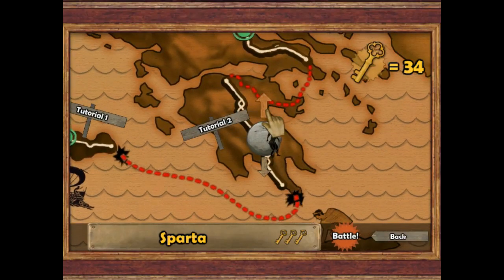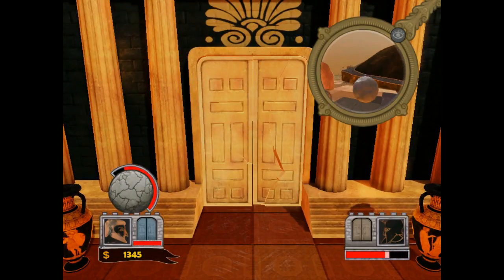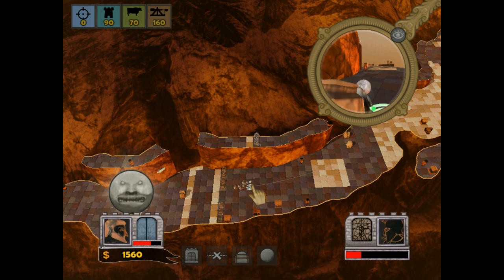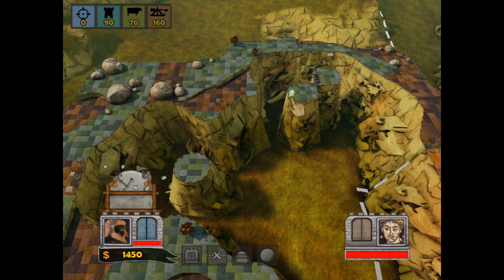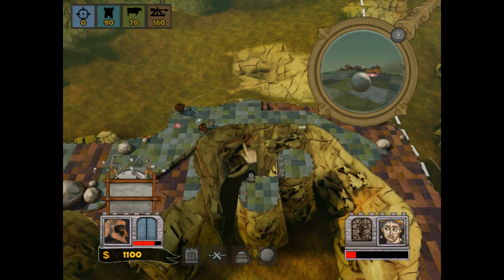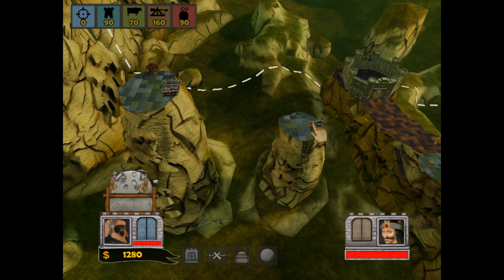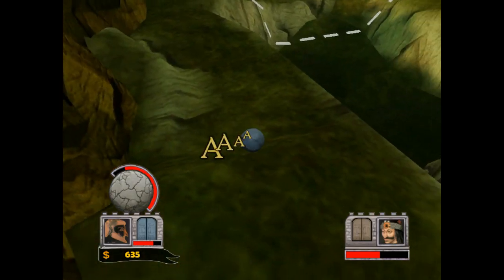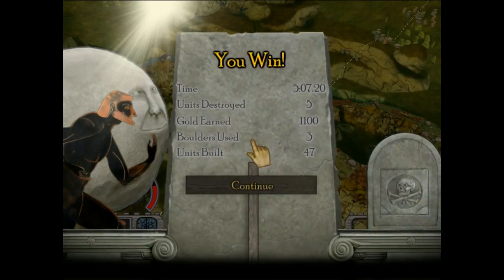Let's Play! Rock of Ages Part 2: The Rolling Stones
Sorry for the delays people, but my laptop at university is so poor it cant run games even as basic as the ones on a ps1 emulator. Therefore its become a lot harder to record footage than before - but I am by no means giving up, episodes will just come out a bit slower for a while. Bear with me!